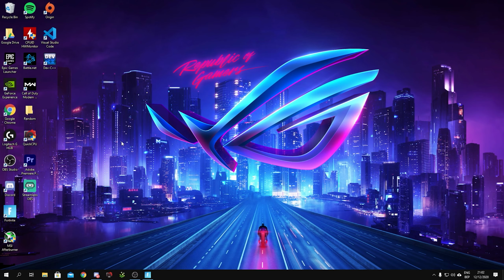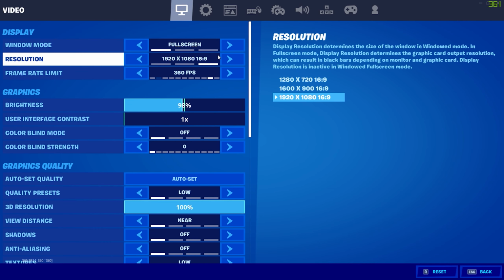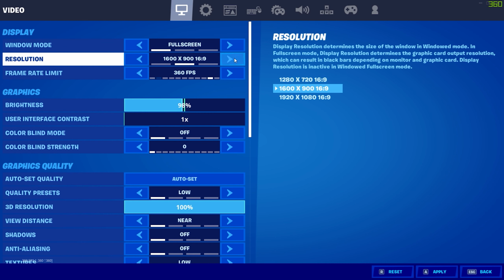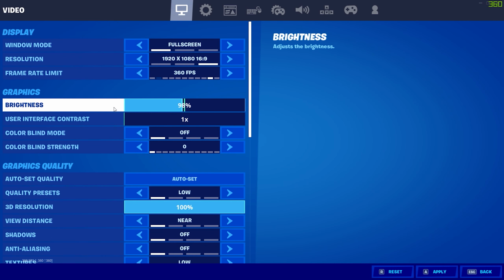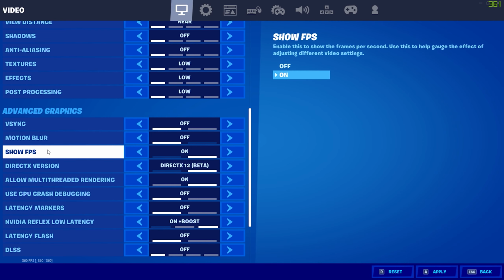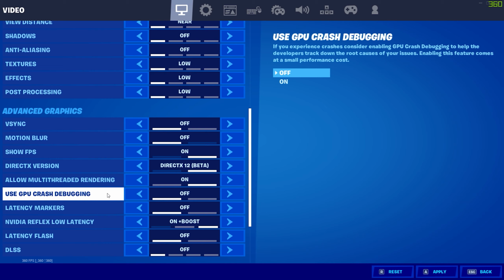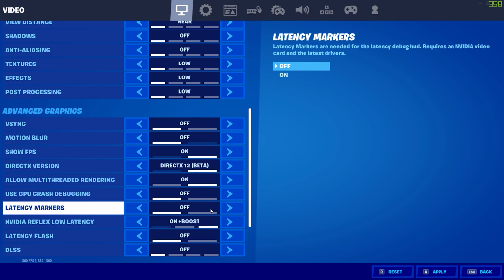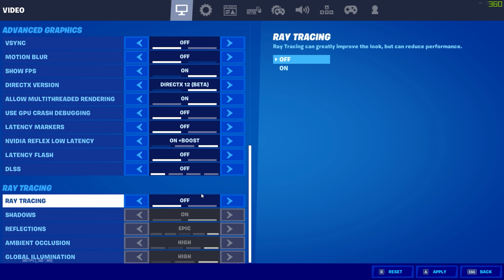Best Fortnite Season 5 Settings Guide! (LESS INPUT DELAY, MORE FPS & LESS STUTTERS)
Looking for the best SETTINGS for FORTNITE ? Now you can, as in this video I will be showing you guys chapter 2 Season 5 graphic settings Guide, where I will be covering FPS Increase Settings, LESS INPUT DELAY, NVIDEA REFLEX MODE & Best general options to increase fps!

These videos take me a long time for me to create.
I try to make the best quality content possible!

- Use Code "DEN1Z" in the Fortnite Item Shop to help support me in every possible way!
(# EpicPartner)

🎥 Tweak Registry for more FPS and LESS DELAY and BETTER PERFORMANCE ➜

Want to join a ESPORT TEAM?
- Team Swift -

Team Swift is a fast growing and a professional team. We believe even the smallest achievements pave a way to great success...

EST . 23rd July | 2020